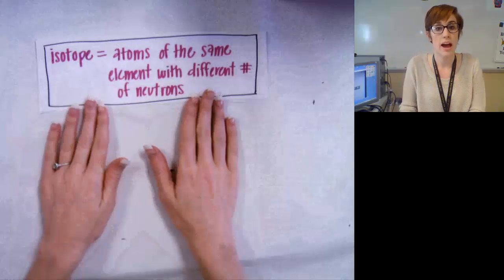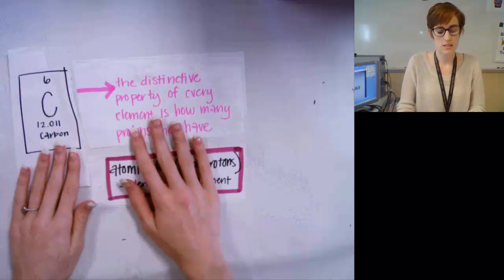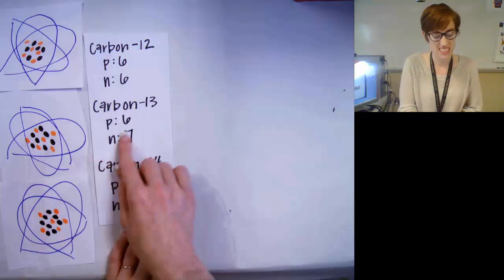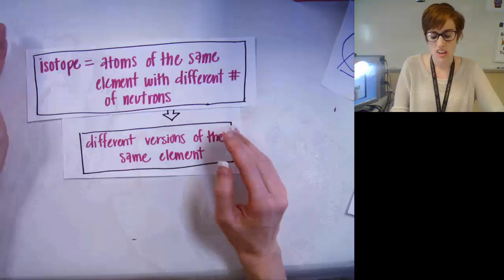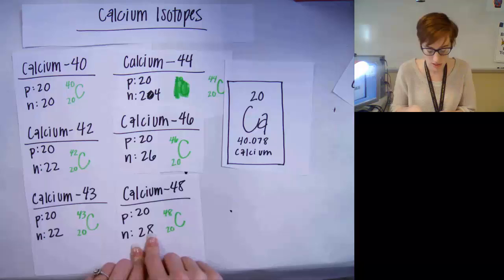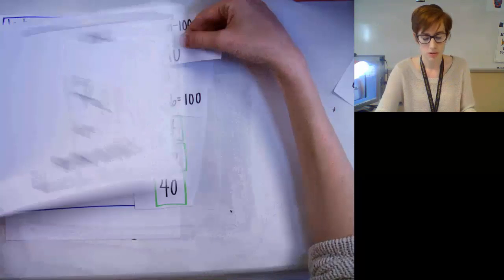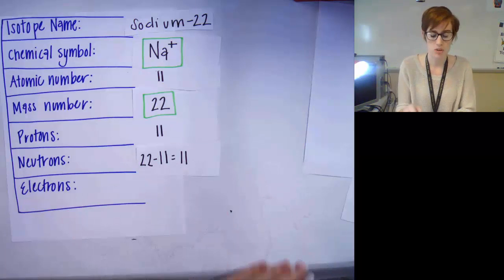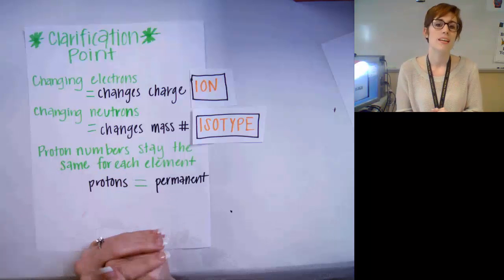Chem Tutorial 3.3 "Isotopes"